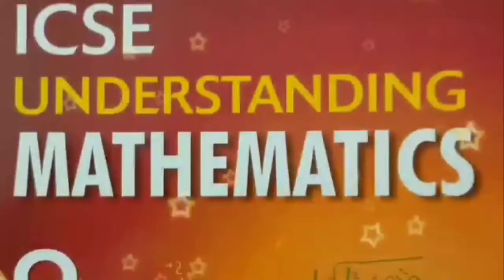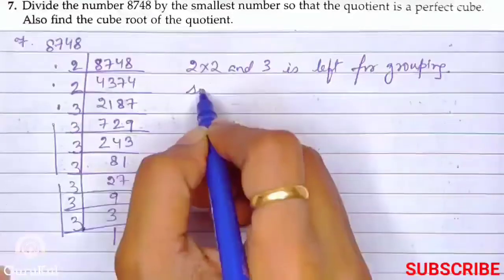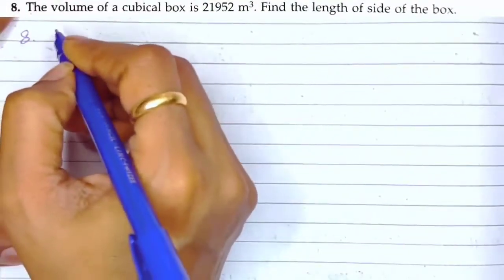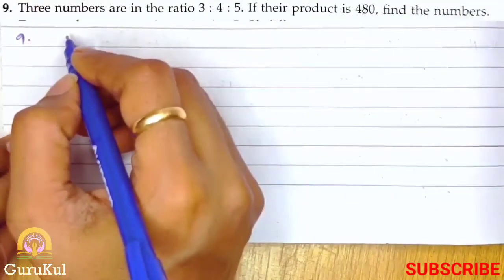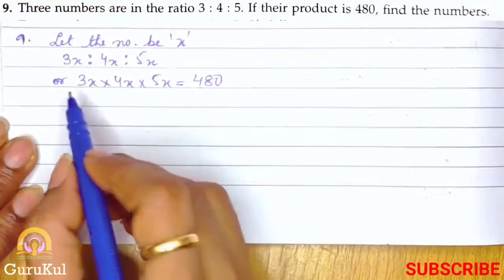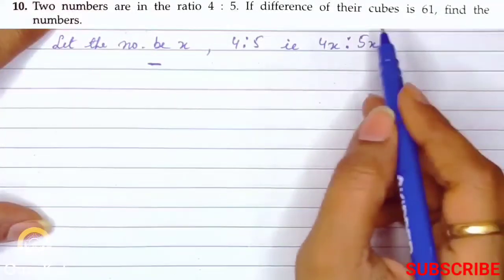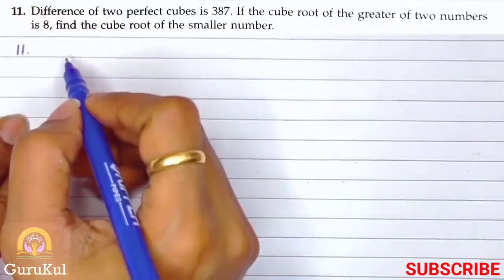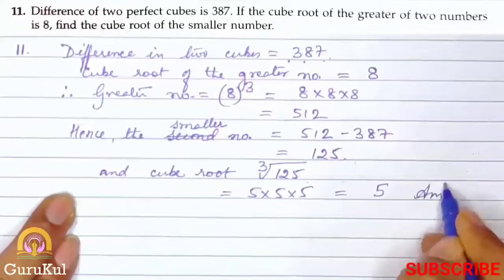CubesAndCubeRoots | Ex4.2 P4 Class8 | ML Aggarwal | ICSE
CubesAndCubeRoots | Ex4.2 P4 Question No 7 to 11, Class 8 | ML Aggarwal ICSE UNDERSTANDING MATHEMATICS

    1. Cube Roots.
    2. Cube root of a number by prime factorisation method.
    3. Cube root of negative perfect cube.
    4. Cube root of product of integers.
    5. Cube root of a rational number.
    6. Cube root of a decimal number.
Time spans
00:00 Intro.
00:19 Question No 7.
03:39 Question No 8.
06:05 Question No 9.
08:33 Question No 10.
10:57 Question No 11.
13:18 Outro.
Percentage And It's Applications, Ex7.1 P1, Q. No 1 to 4, Class 8. Percentage And It's Applications, Ex7.2 P1, Q. No 1 to 4, Class 8.